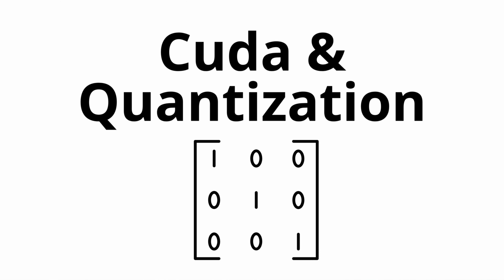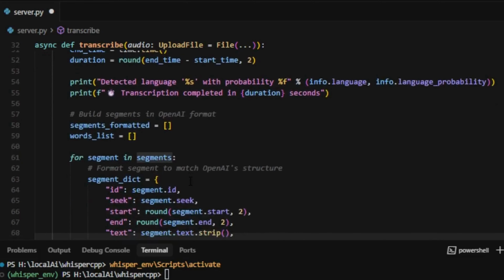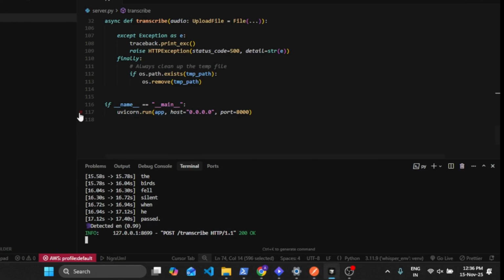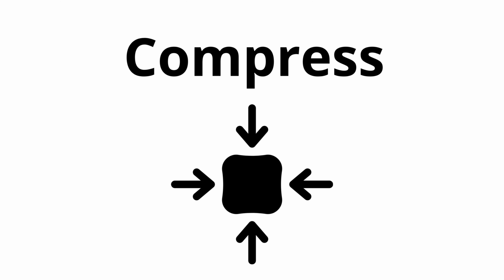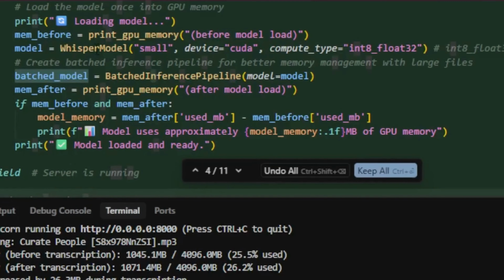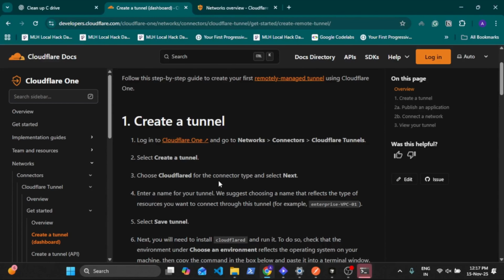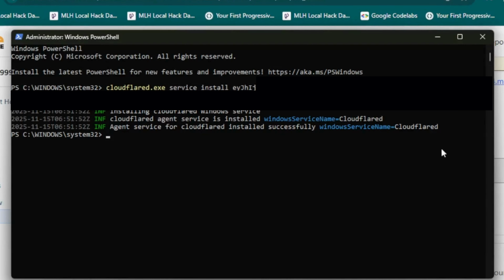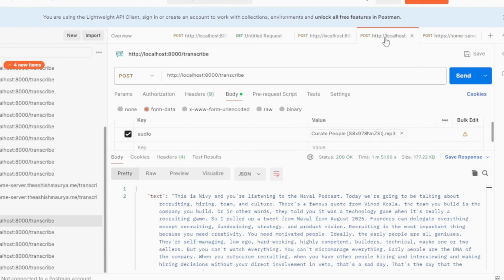Host 100% Local Speech-to-Text AI: Faster-Whisper Server on an Old Laptop (No Cloud Required)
I turned my old laptop into a real-time AI speech-to-text server using Faster-Whisper — completely offline, private, and open-source.
In this video, I’ll show you how to install Whisper/Faster-Whisper, enable CUDA GPU acceleration, boost transcription speed, and expose it as a local API server so any device on your network can use it for live transcription.

I also cover how to make your server accessible securely over the internet using Cloudflare Tunnels — without opening ports.

Whether you're building your own AI tools, upgrading your workflow, or just want to give an old laptop a new life, this guide walks you through everything step-by-step.

How to turn any old laptop into a local AI transcription server

Installing Whisper / Faster-Whisper
Enabling CUDA acceleration for massive speed-ups
Running Whisper models in real-time
Creating a local API endpoint for other devices
Using Cloudflare Tunnels to expose the API safely
Benchmarks + latency tests
Bonus tips to make it even faster

🔧 Tools Used

Faster-Whisper
CUDA
Python
Cloudflare Tunnel

💬 Why local AI?

100% privacy
Zero cloud cost
Works offline
Much faster for continuous transcription
Repurposes older hardware into something powerful

Chapters
00:00 - Intro: Turning an Old Laptop into an AI Powerhouse
00:00:31 - Faster Whisper Implementation: Code Explanation
00:02:35 - Running the Application and Testing with a Small Audio File
00:03:57 - Testing with a Large Audio File and Initial Memory Issues
00:04:52 - Quantization: Solving Memory Issues with Model Compression
00:05:51 - Implementing Cleanup Process and Batch Model for Large Files
00:06:52 - Successful Transcription of the Larger File
00:08:02 - Exposing the AI Server to the Internet with Cloudflare Tunnels
00:09:15 - Configuring Cloudflare Tunnel Settings
00:10:39 - Testing the Cloudflare Tunnel and Performance Comparison